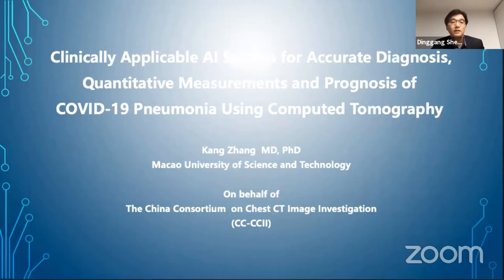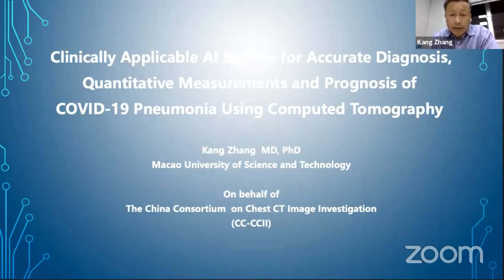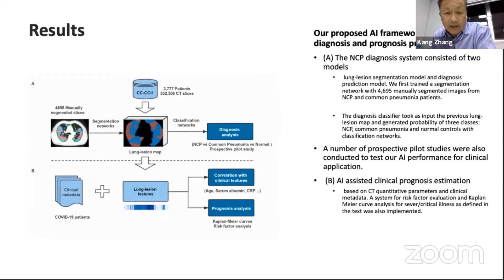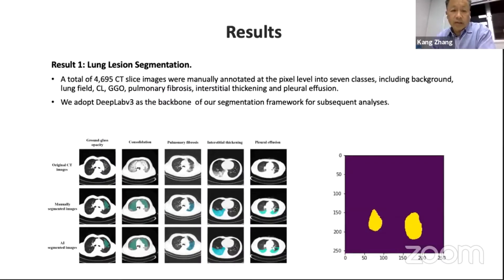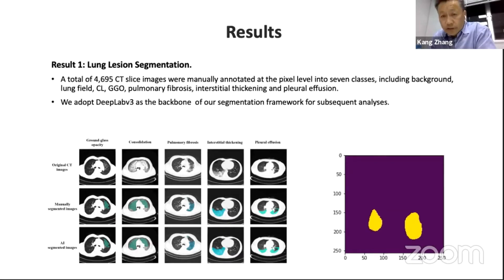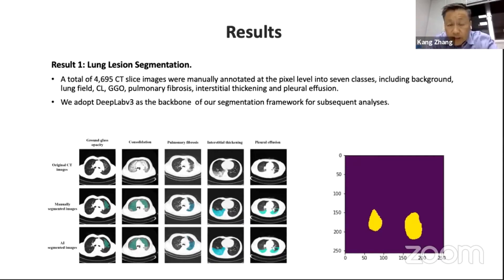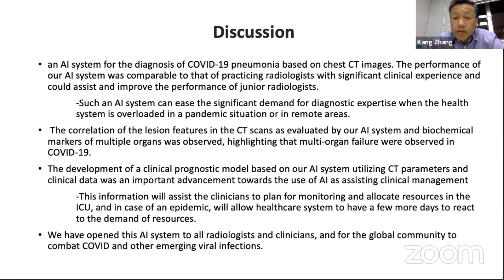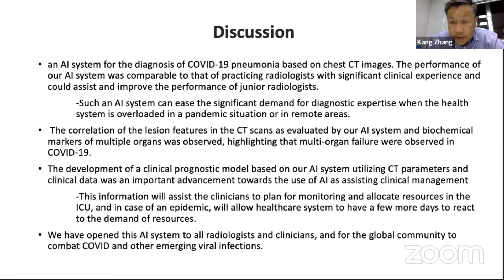Dr. Kang Zhang, AI-based Diagnosis, Quantitative Lesion Measurements, and Prognosis of COVID19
Dr. Kang Zhang M.D. Ph.D. talks about AI-based diagnosis of COVID19 and upcoming research.